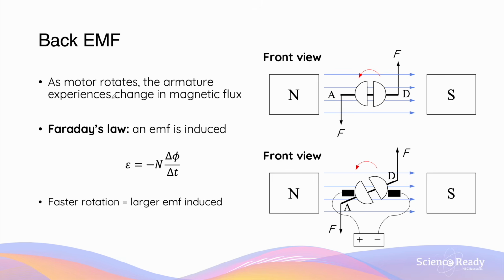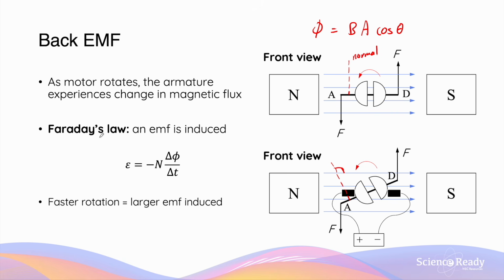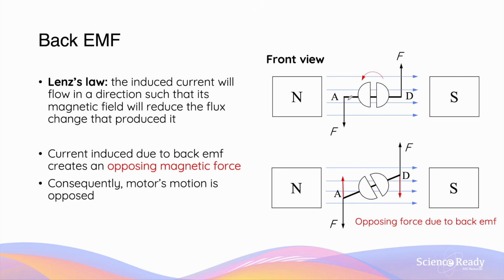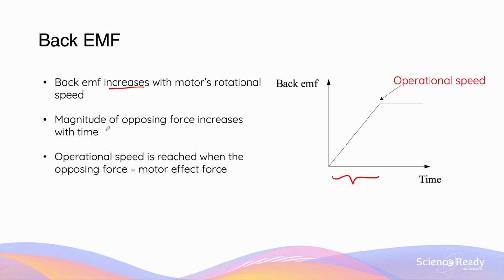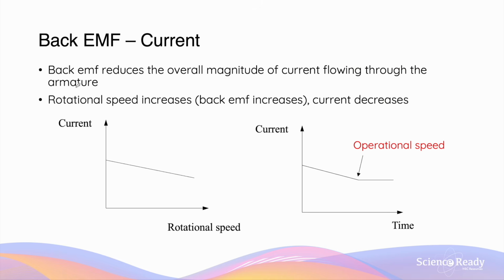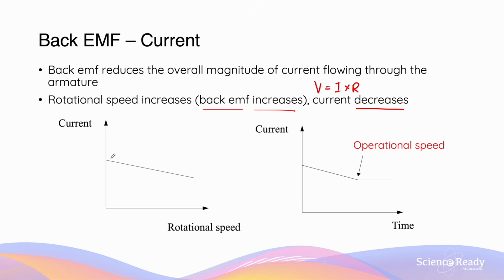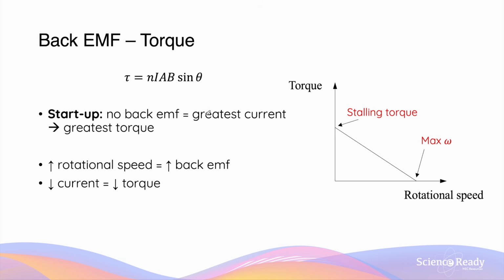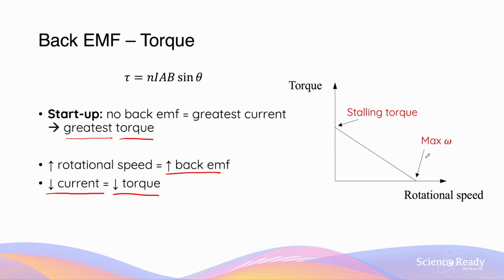Back EMF in DC Motors // HSC Physics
What is back EMF? What is the origin of back EMF? What is the significance of back EMF?

⌚Timestamp

📚Syllabus
• Investigate the operation of a simple DC motor to analyse:
– the functions of its components
– production of a torque 𝜏=𝑛𝐼𝐴_⊥ 𝐵=𝑛𝐼𝐴𝐵sin𝜃
– effects of back emf (ACSPH108)

How does back EMF change in DC Motors? How is back EMF produced in DC motors?